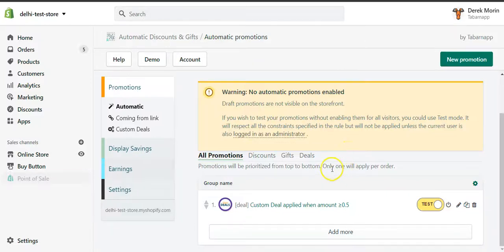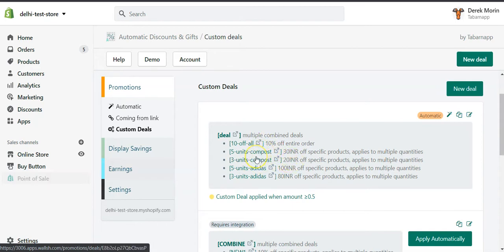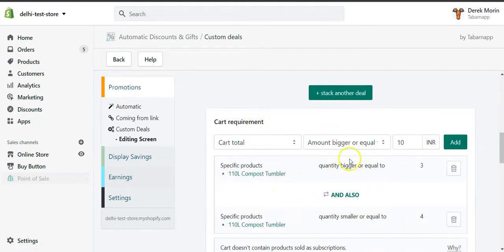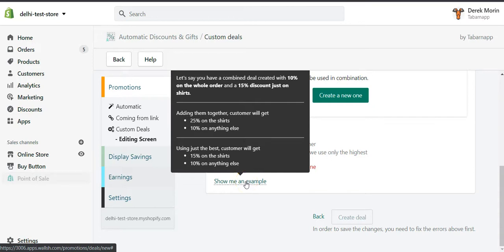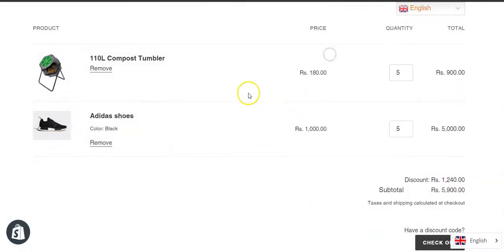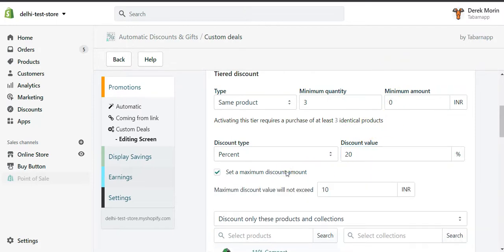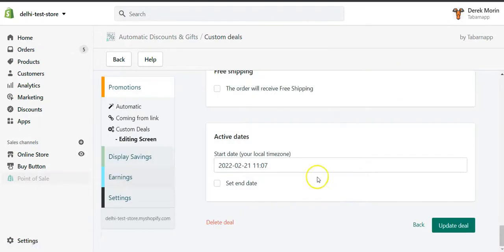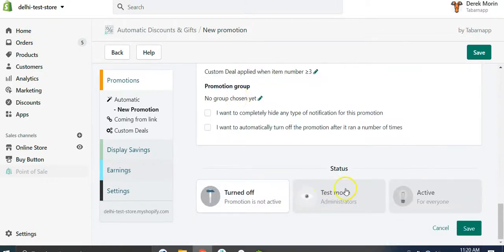Tiered discounts on different products and collections - Automatic Discounts & Gifts app for Shopify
Give multiple different tiered discounts on different products or collections. Try the app in your Shopify store